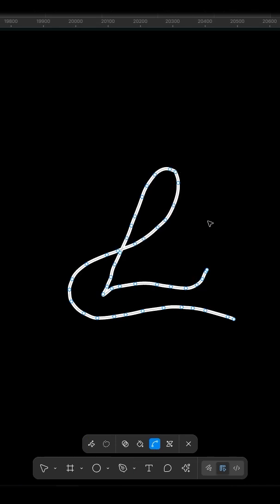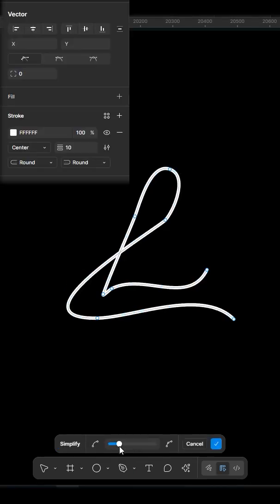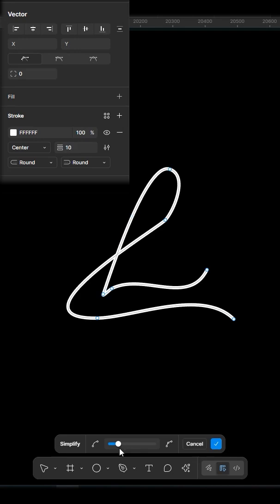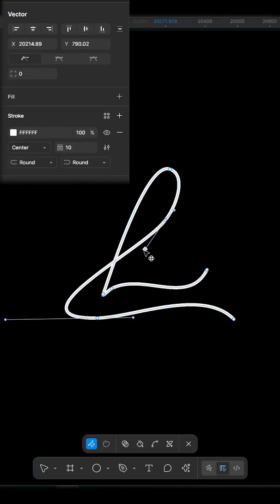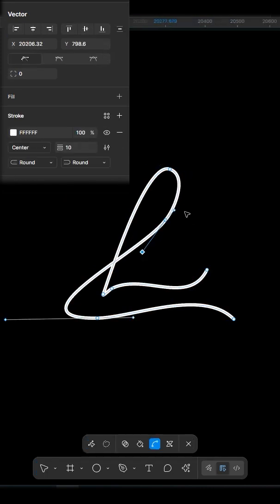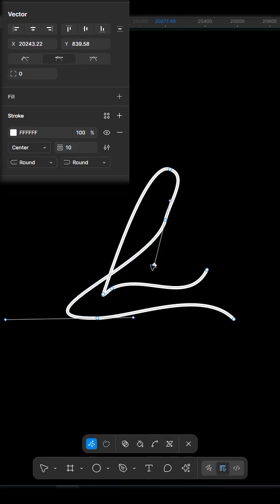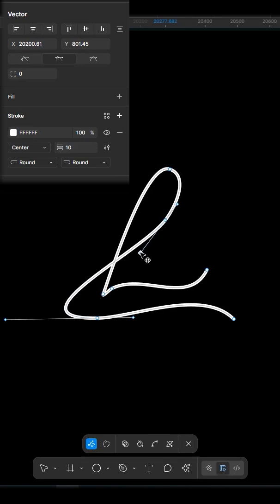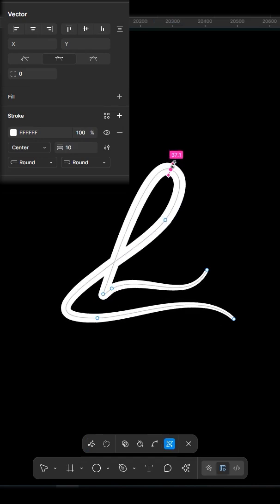This One-Click Figma Trick Cleans Messy Vectors Like Magic!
You won’t believe how easy it is to clean up messy paths in Figma with just one click! In this tutorial, we explore the powerful “Simplify Vector” feature in Figma — a hidden gem that helps reduce anchor points, smoothen your vector shapes, and optimize your designs for performance. Whether you're editing pencil tool sketches or refining complex illustrations, this trick will instantly level up your workflow.